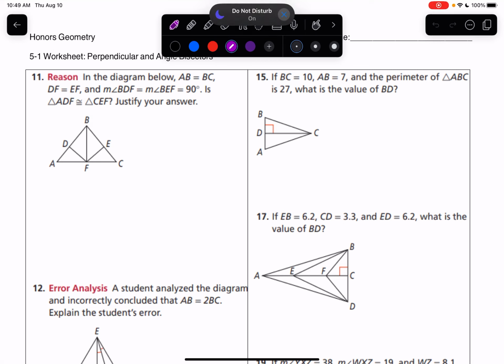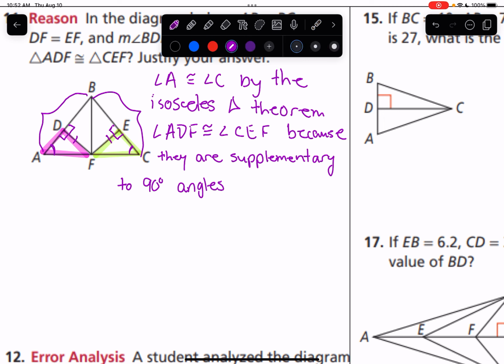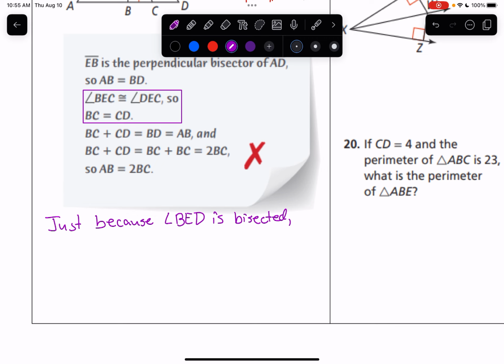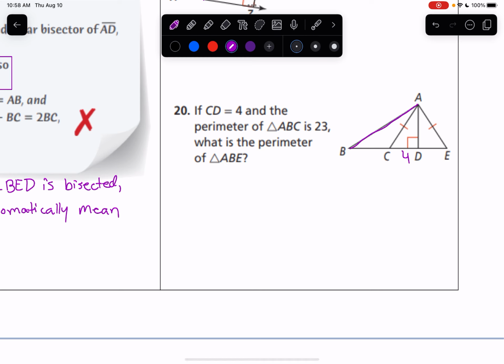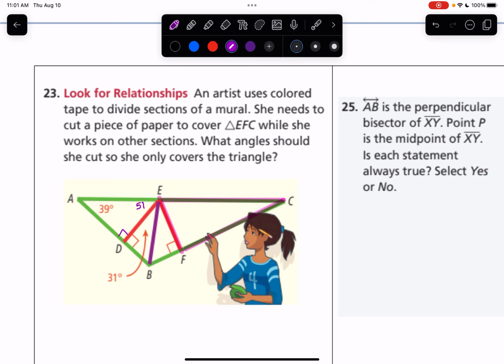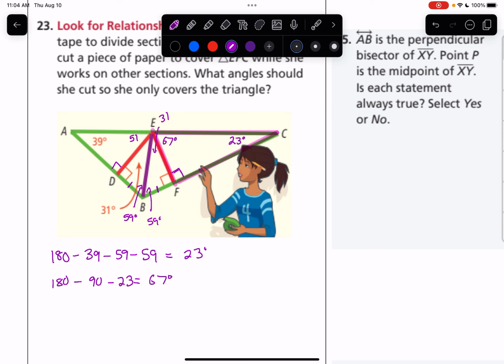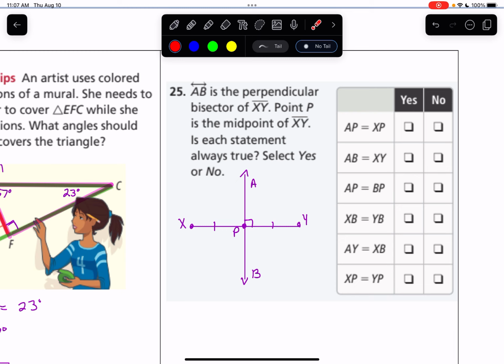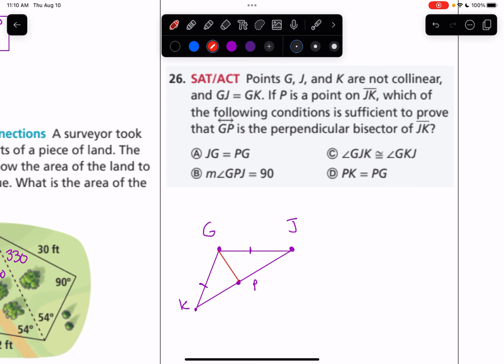Honors Geometry 5-1 Worksheet Key Video